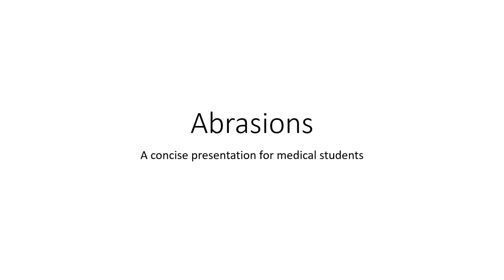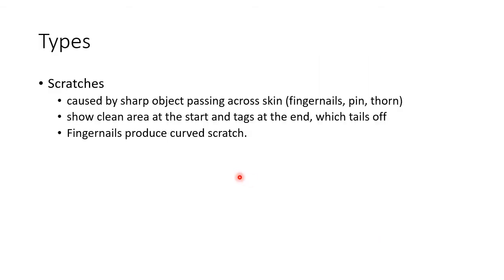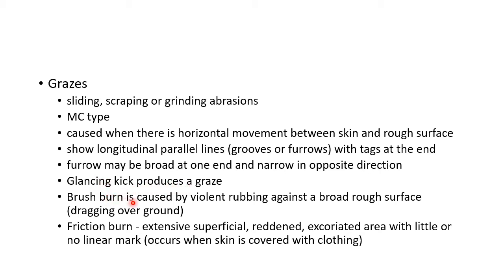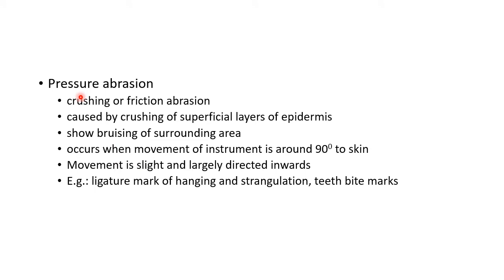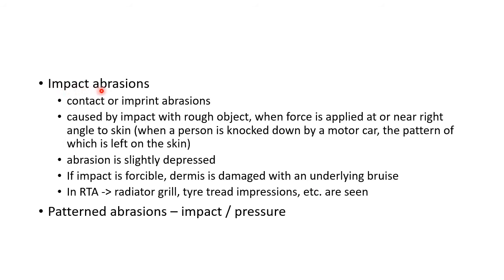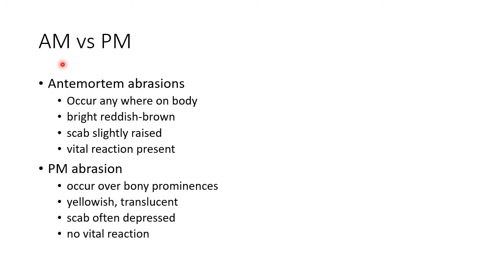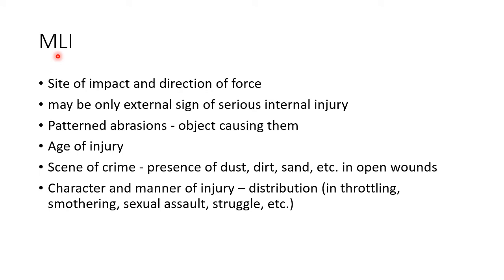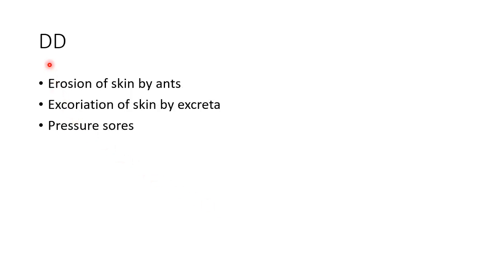Abrasion - Forensic Medicine (FMT)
Video on abrasions from the chapter 'Mechanical injuries' in Forensic Medicine and Toxicology